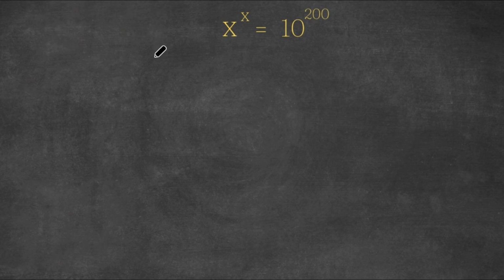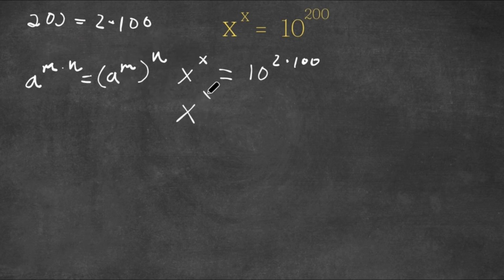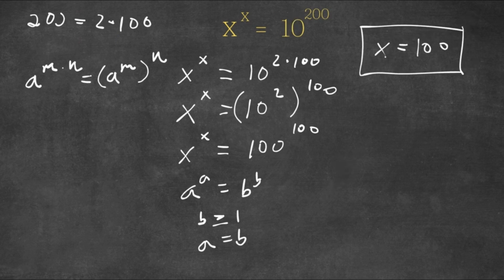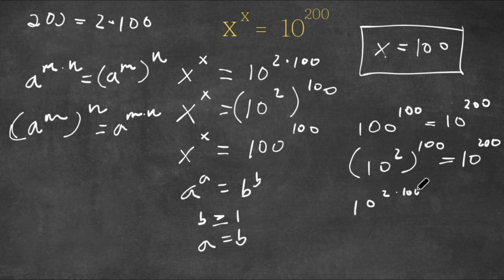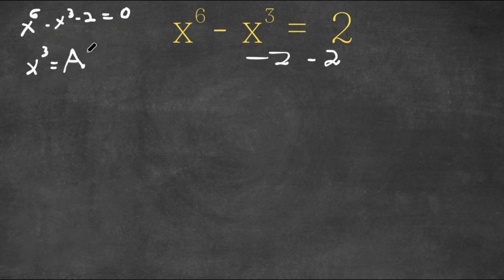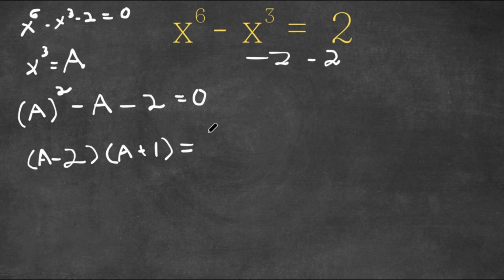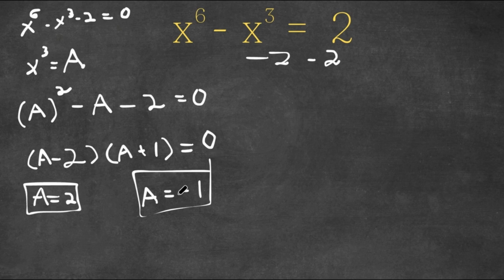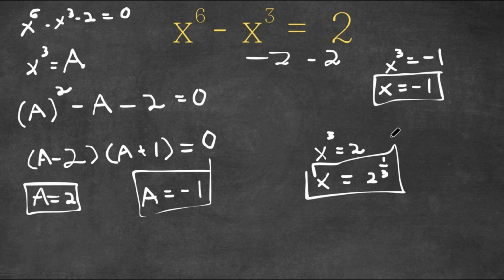A Challenging Equation That Stumped 99% Of People | A Nice Exponential Equation